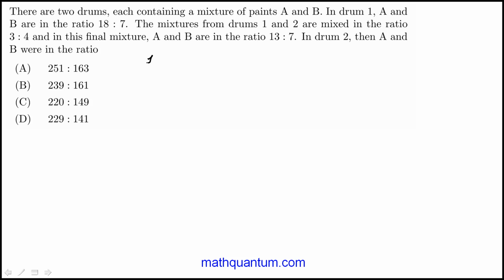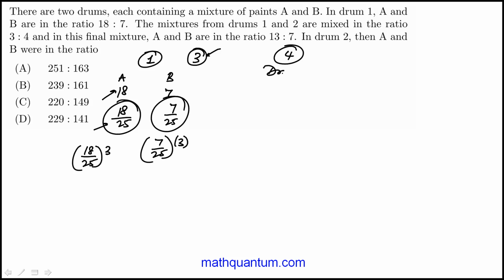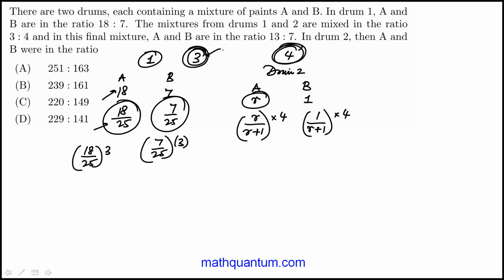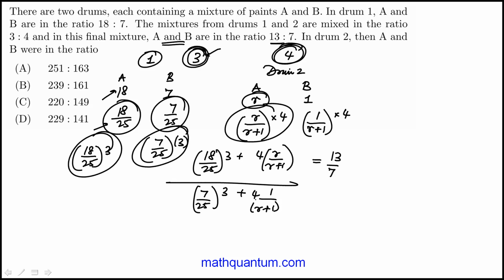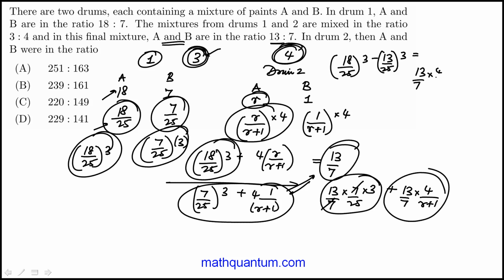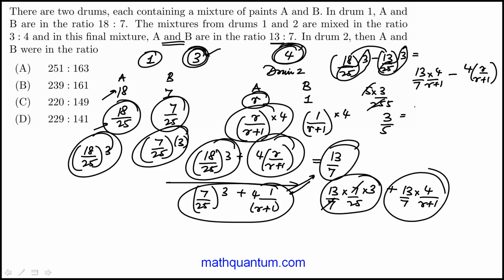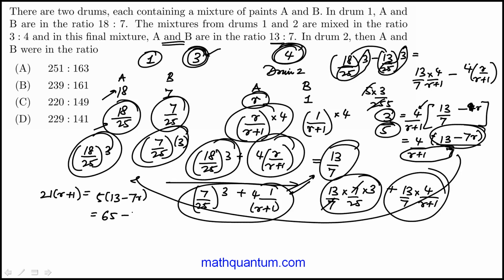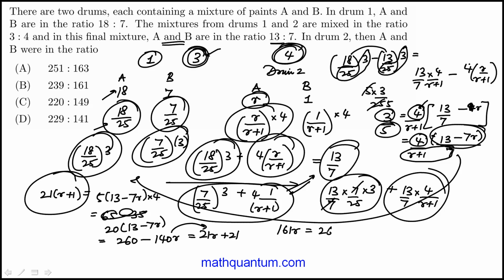Question 03 2018 CAT IIM Quantitative Ability Slot 2 There are two drums, each containing a mixture